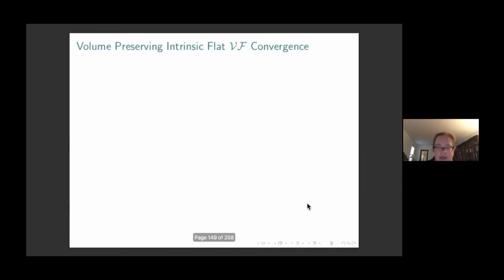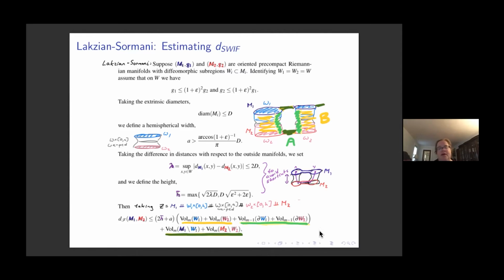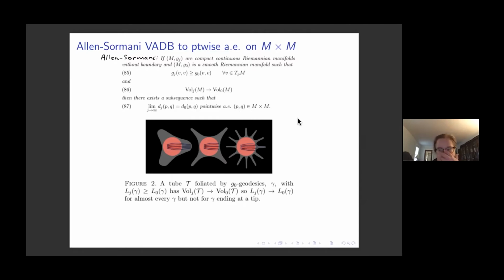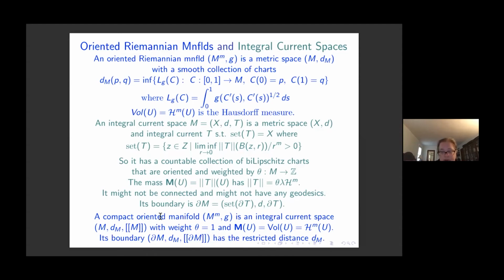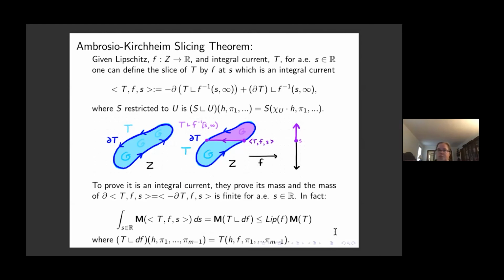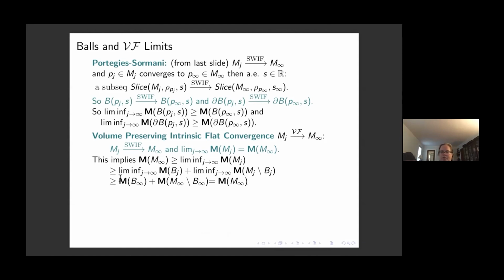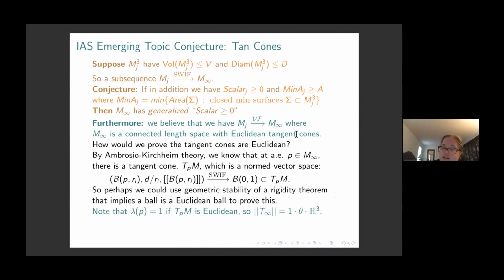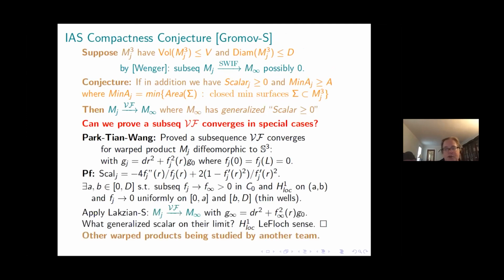C. Sormani - Intrinsic Flat and Gromov-Hausdorff Convergence 4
We introduce various notions of convergence of Riemannian manifolds and metric spaces. We then survey results and open questions concerning the limits of sequences of Riemannian manifolds with uniform lower bounds on their scalar curvature. We close the course by presenting methods and theorems that may be applied to prove these open questions including older techniques developed with Lakzian, with Huang and Lee, and with Portegies. I will also present key new results of Allen and Perales. Students and postdocs interested in working on these problems will be formed into teams. For a complete list of papers about intrinsic flat convergence